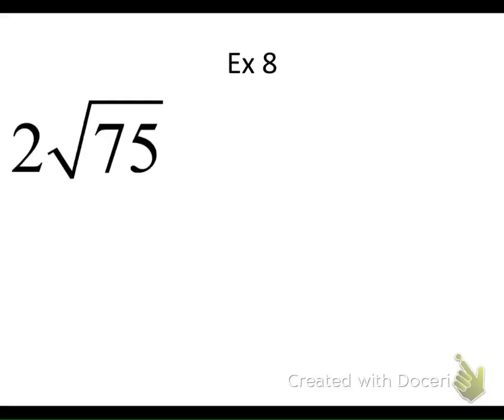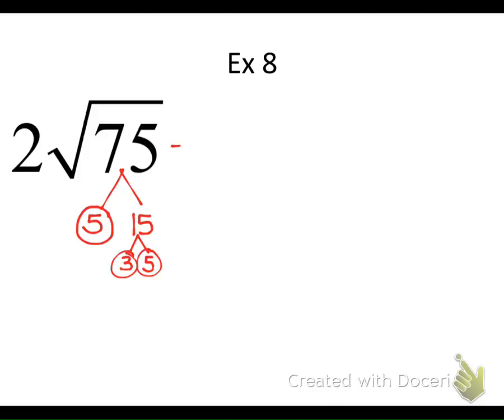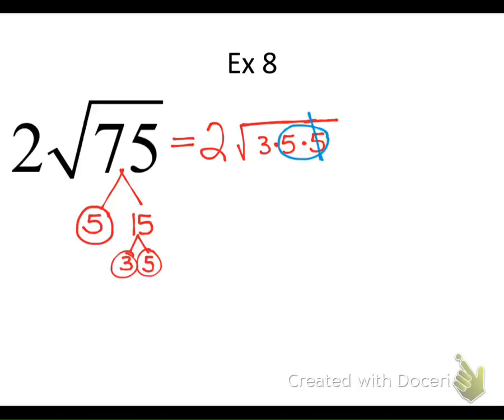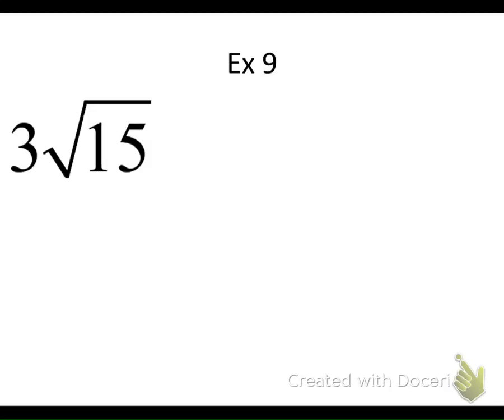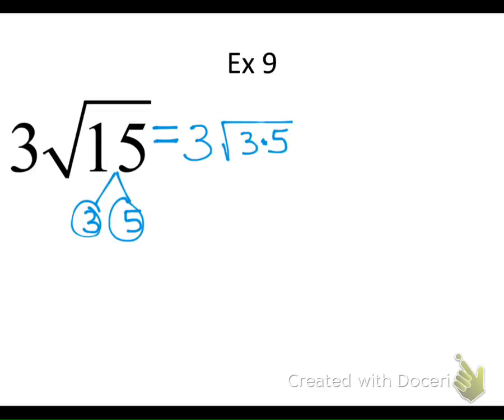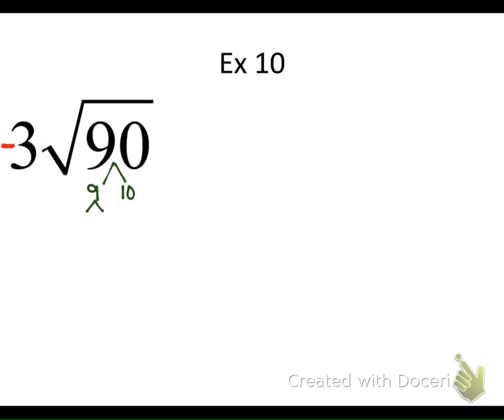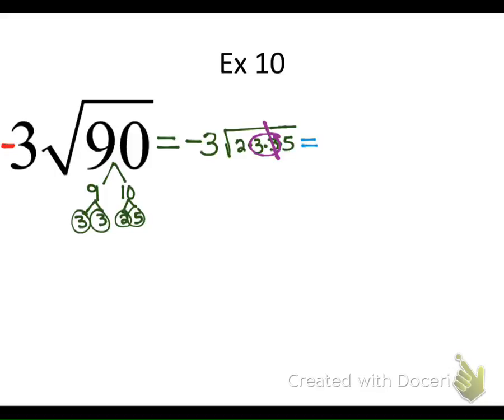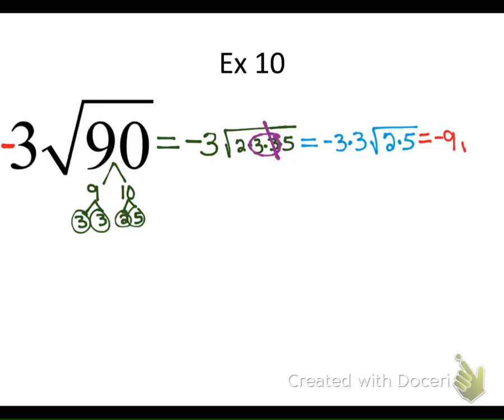Simplifying Square Roots Example 8-10